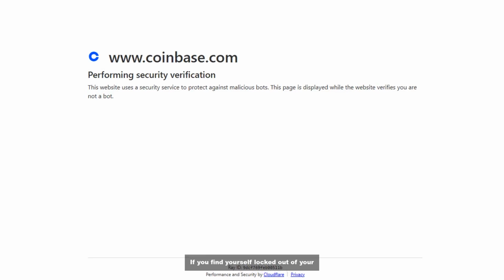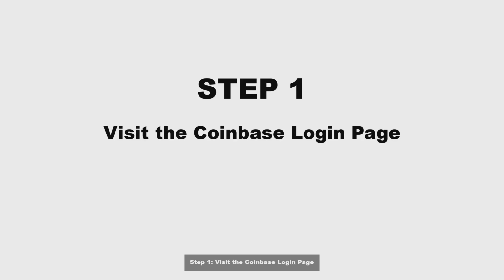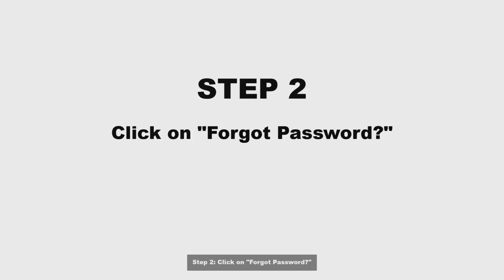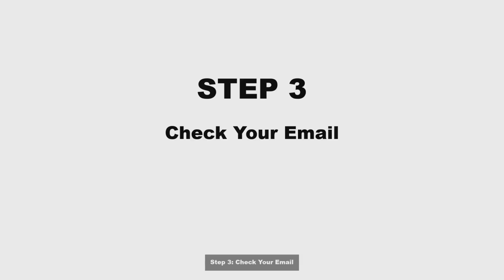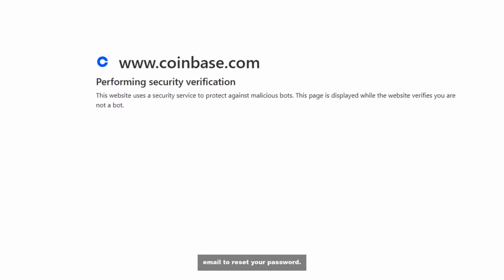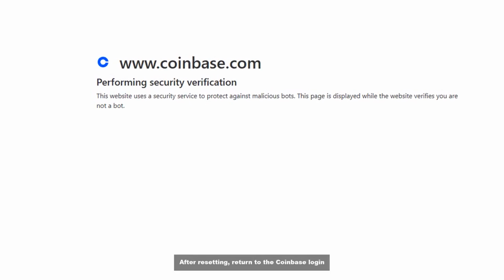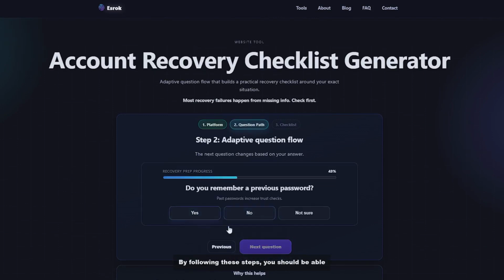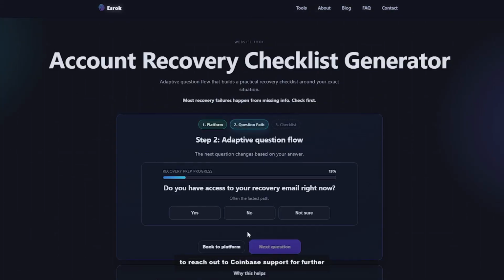How To Recover Access To Your Coinbase Account Without Verification Codes 2026 (FULL TUTORIAL)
In this video, we will show you how to recover access to your Coinbase account without verification codes in 2026. If you're having trouble accessing your account, this full tutorial will guide you through the steps to regain access.